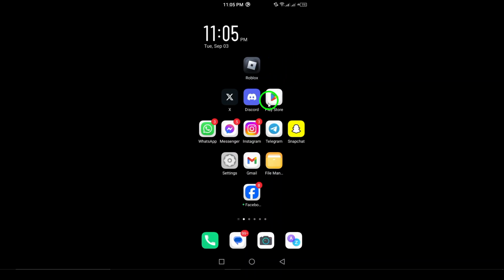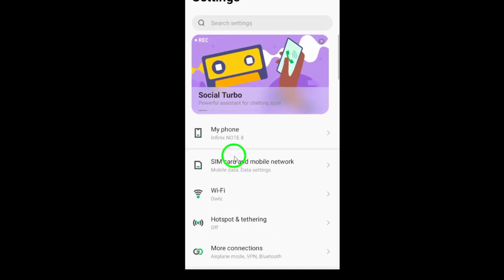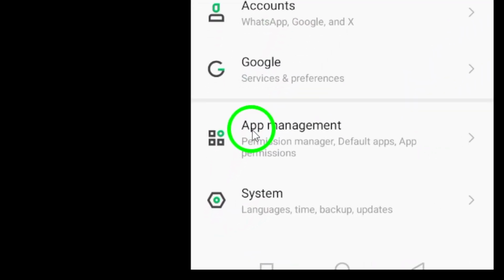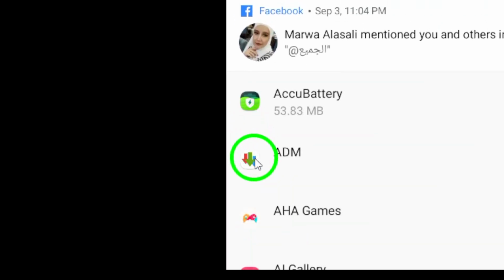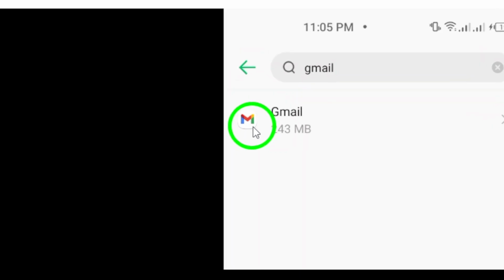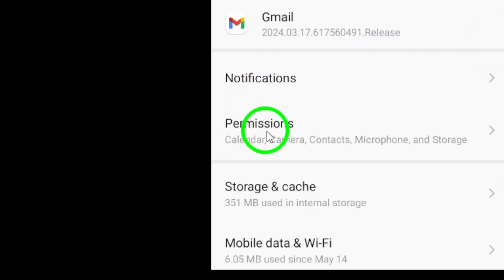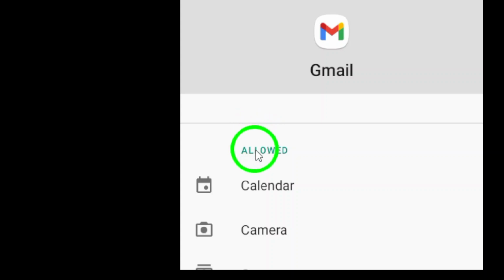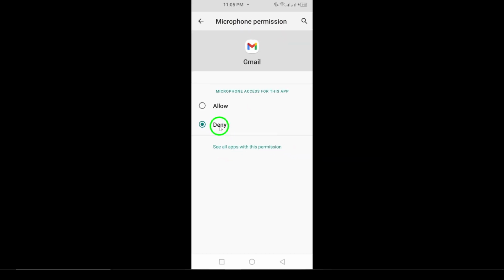How to Prevent Gmail From Accessing your Microphone (Updated)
Learn how to prevent Gmail from accessing your microphone with these simple steps:

1. Go to the settings on your android device.
2. Go to "Apps".
3. Tap on Gmail icon.
4. Tap on "Permissions".
5. Tap "Microphone".
6. Tap on "Don't Allow".

By following these steps, you'll increase your privacy and keep your conversations secure.

Chapters:
00:00 Intro
00:12 Soultion
01:05 Outro